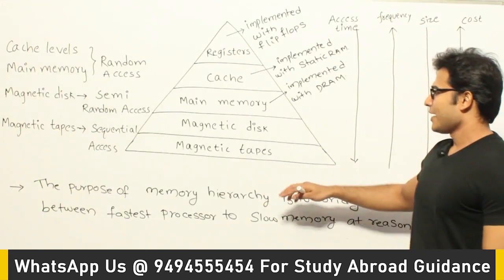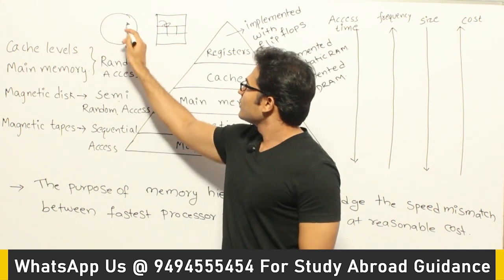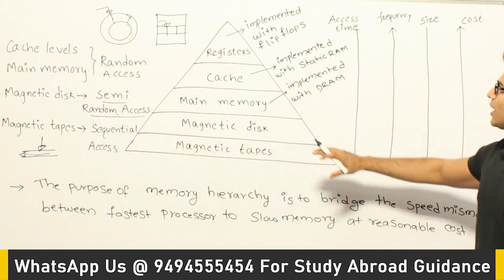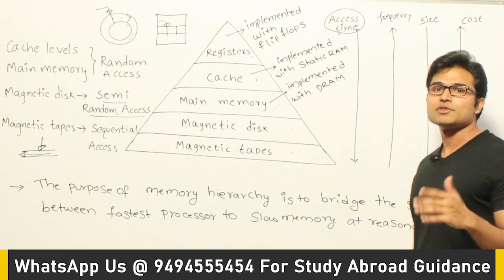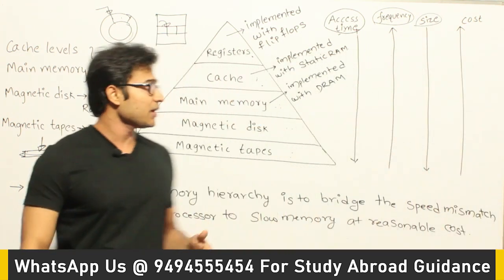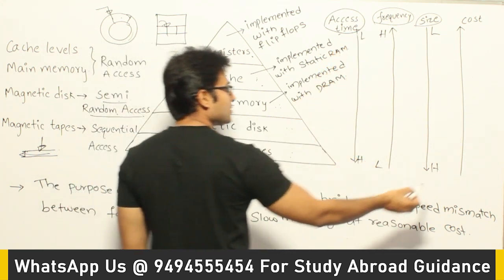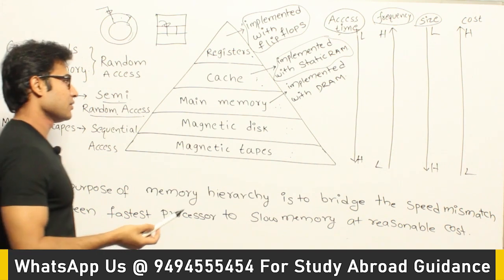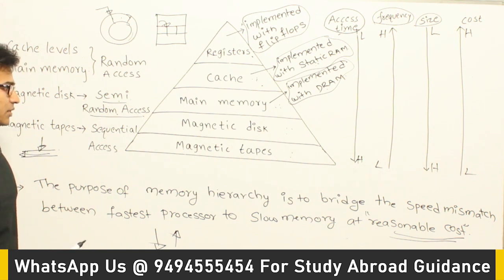COA | Memory Interfacing | Memory Hierarchy | Ravindrababu Ravula | Free GATE CS Classes